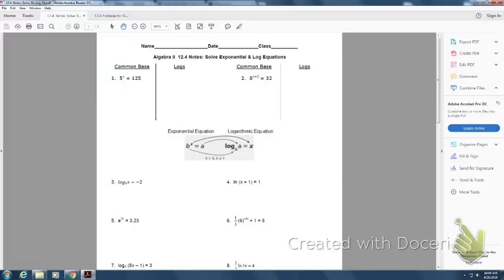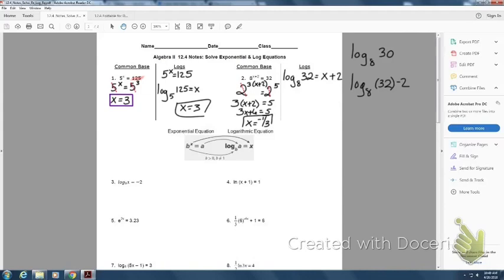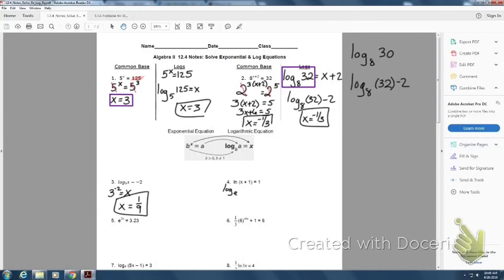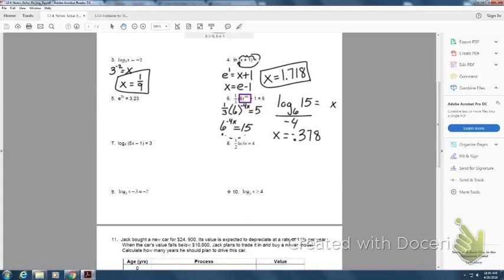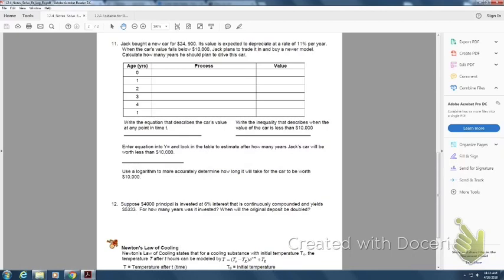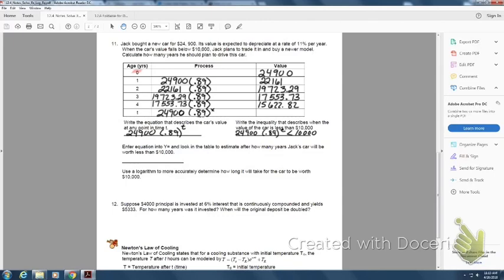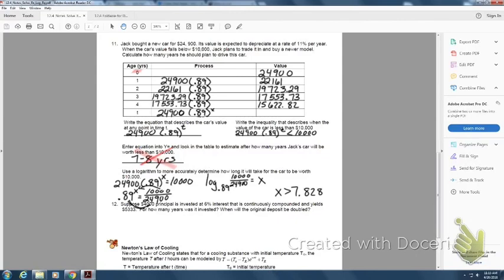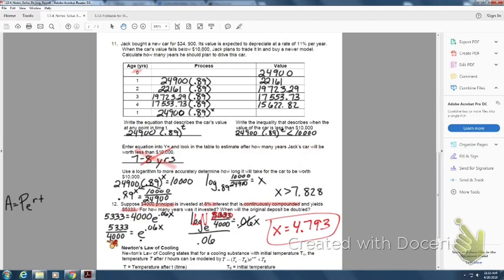12.4 Notes Video